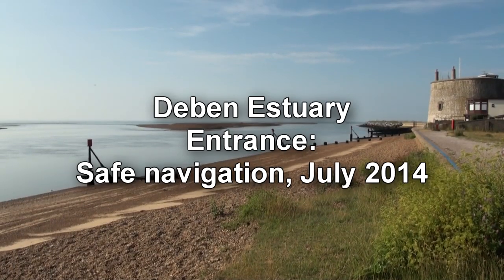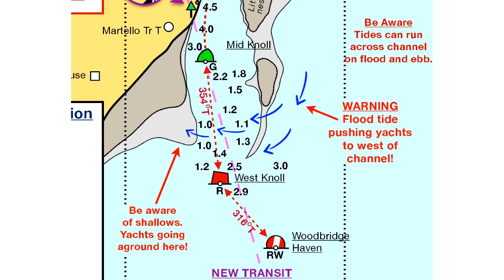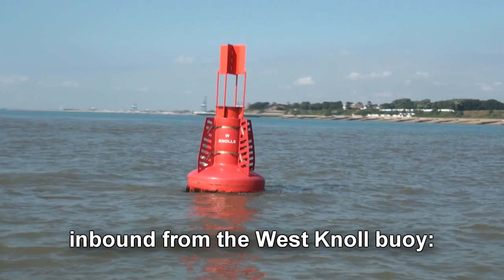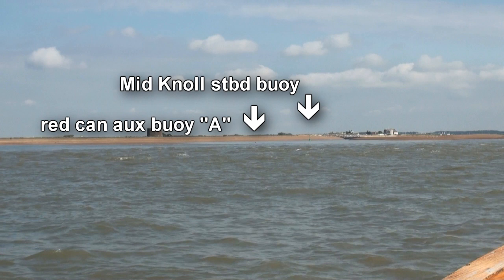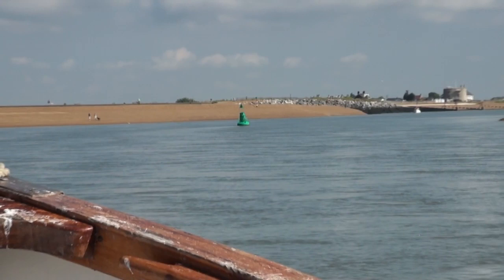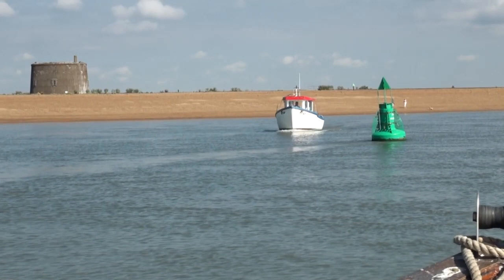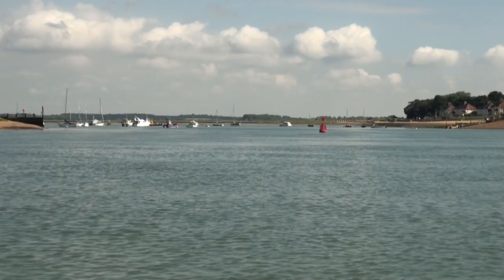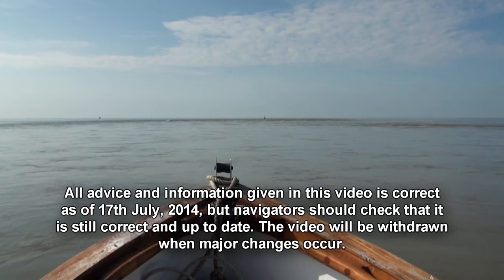River Deben entry, July 2014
Join Assistant Harbour Master Stephen Read to look at the safe navigation of the River Deben entrance at Felixstowe Ferry, Suffolk, including the newly added auxiliary buoy, and a new transit line.
Filmed on 16th July, 2014, and up to date at that time.